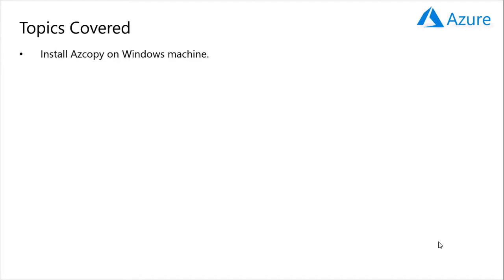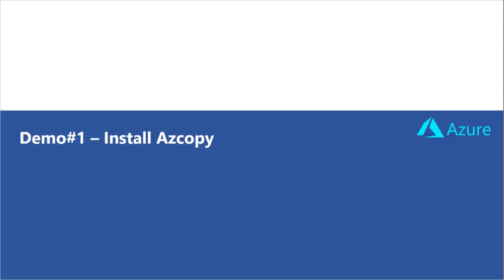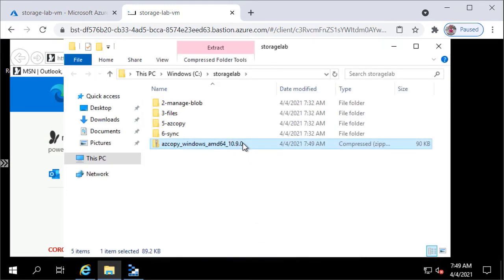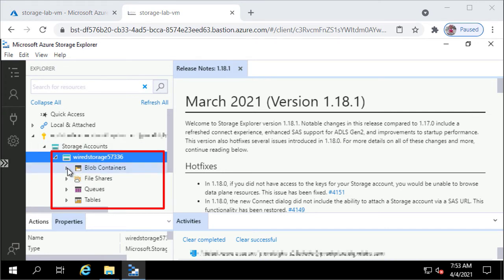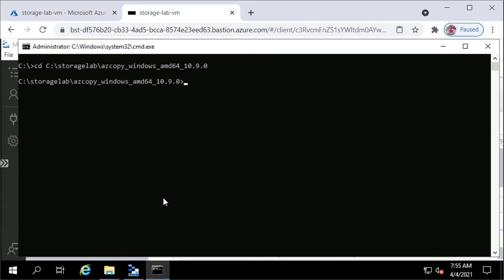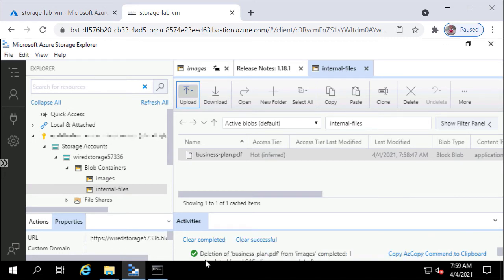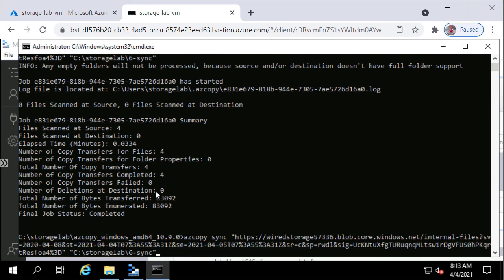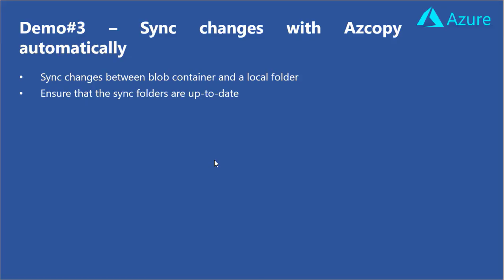How to install and use Azcopy?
In this video, I'll show you how to install Azcopy which is a command line tool on a Windows machine. I’ll also show you how to list the files in a blob container, upload/ download files to and from a container. Finally, we will see how to sync changes between blob containers of different storage accounts and also with a local folder on a Windows machines.

Topics Covered:

1. Install Azcopy on Windows machine 1:18
2. List files in a blob container using Azcopy 2:45
3. Upload files to a blob container using Azcopy 4:07
4. Download files from a blob container using Azcopy 7:59
5. Sync changes between blob container and a local folder 7:59
6. Ensure that the sync folders are up-to-date 9:30